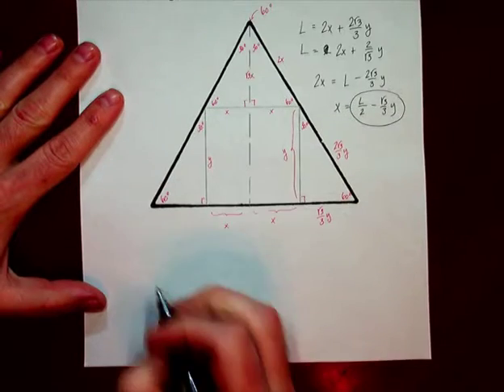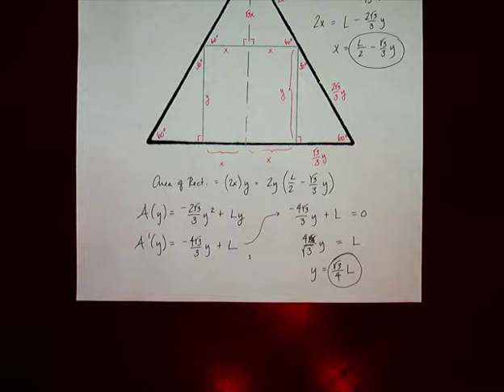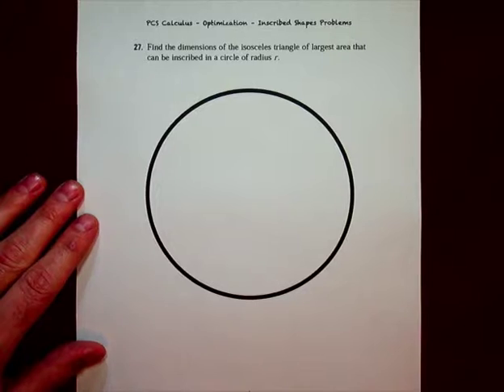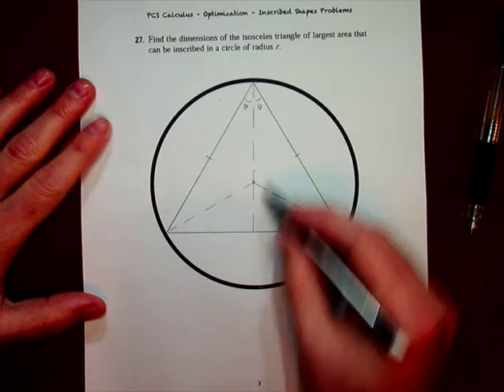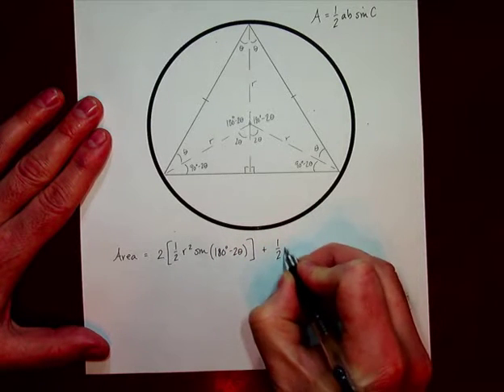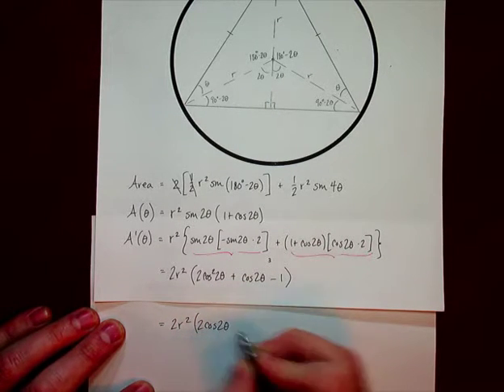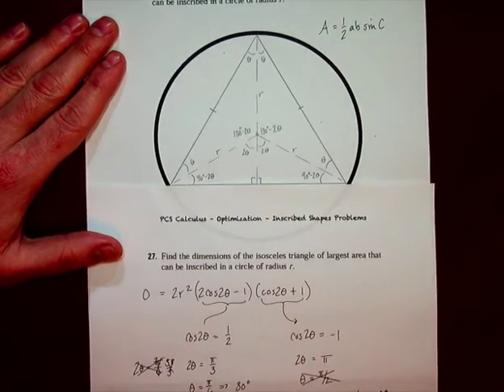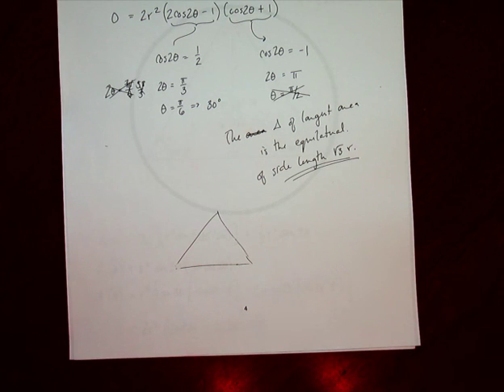PCS Calc - Optimization - video 3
Calculus - Applications of the Derivative - A variety of optimization (max/min) word problems - two inscribed problems from the homework